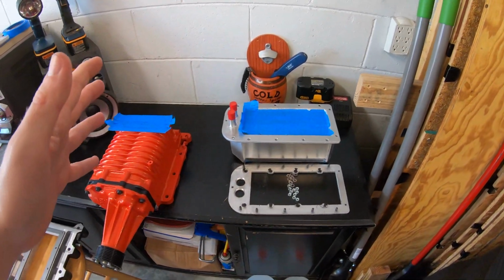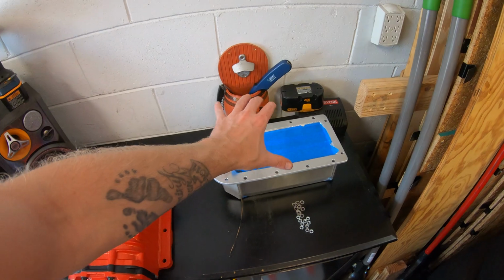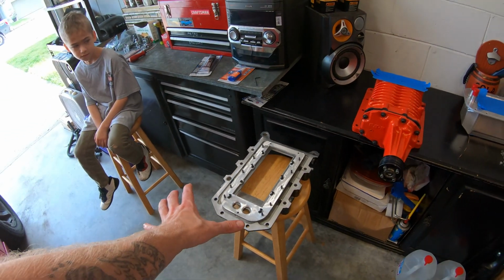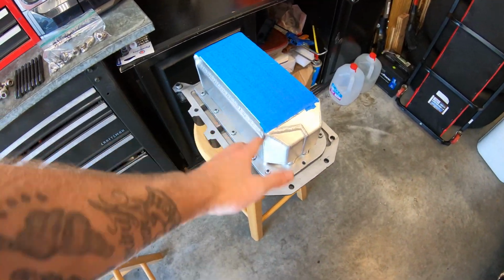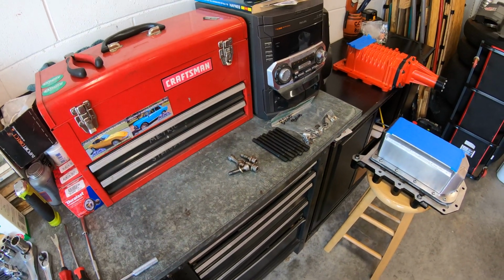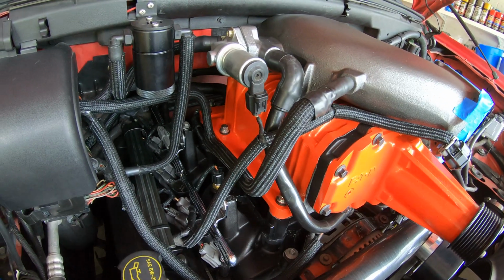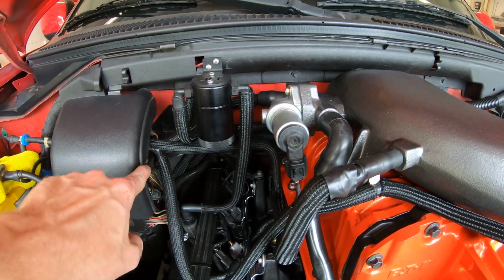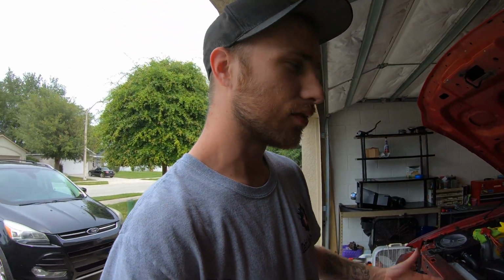Ford Lightning Build - Supercharger and Intercooler Install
In today's video, we go over how to install the Jokerz Performance ported and powder coated Supercharger, Midplate, and Trick Performance Intercooler on the Ford SVT Lightning project race truck build!  Installing the blower went good, its easy to do, and it's almost ready to make some boost and whine!

Make sure to follow the builds on ALL of the other social media too!
( Or search for "Debtlife.projects" )

Plenty of drag / street racing, race truck build stuff, budget project car vlogs, and automotive how to / channel content!